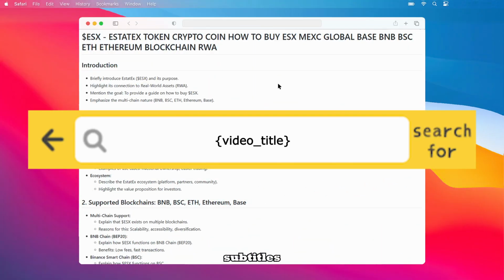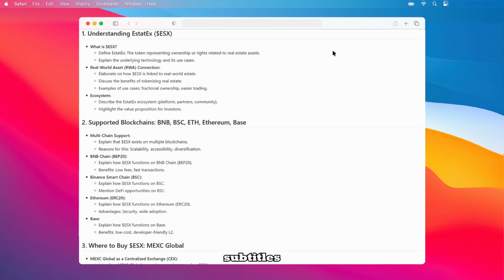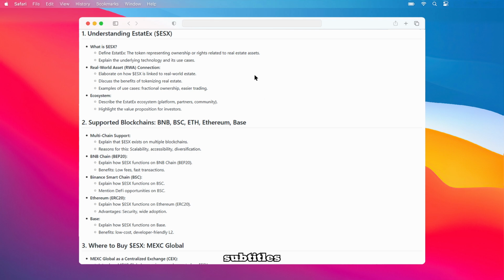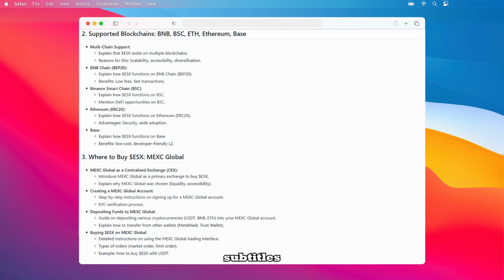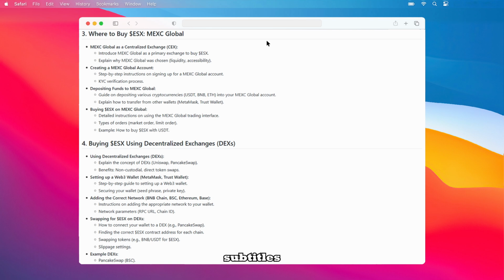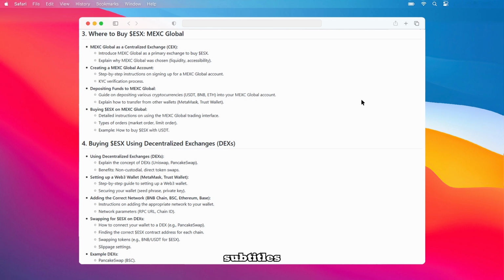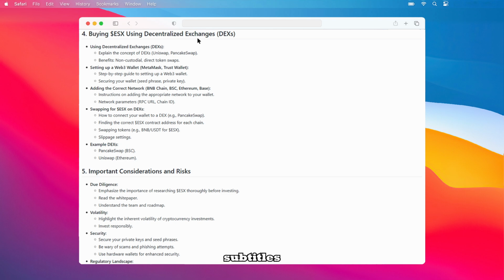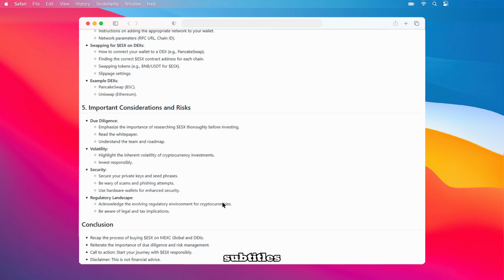$ESX — HOW TO BUY ESTATEX TOKEN CRYPTO COIN on MEXC, BASE, BNB, BSC, ETH, ETHEREUM, RWA